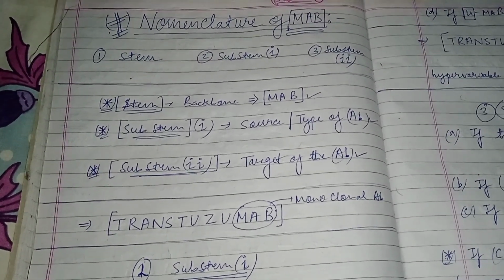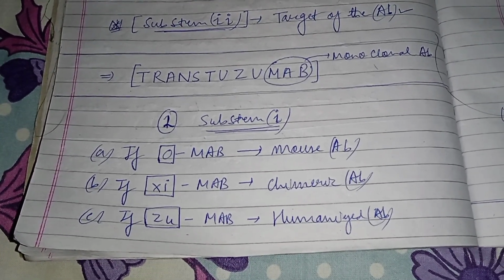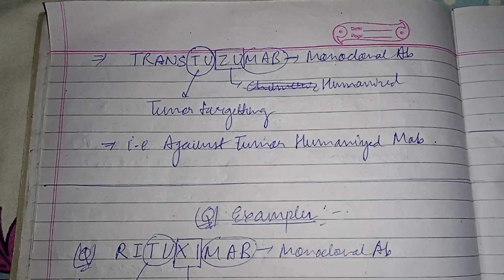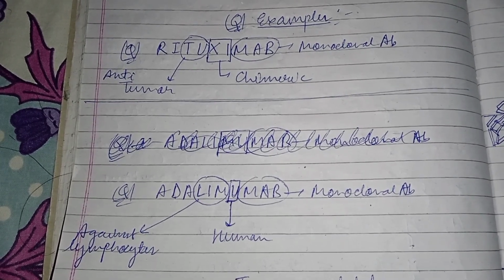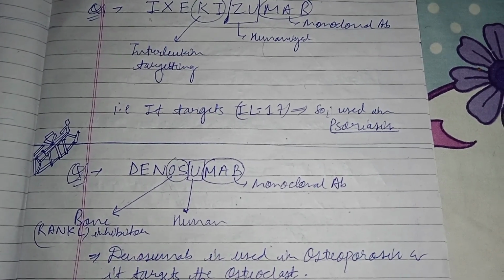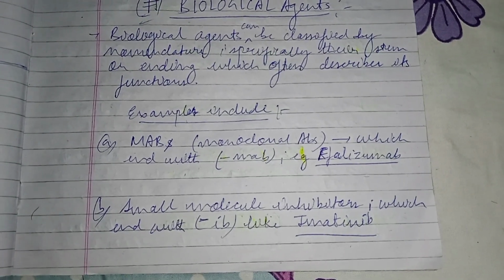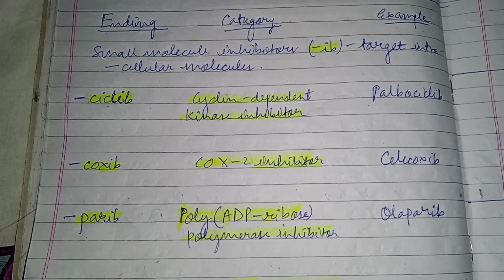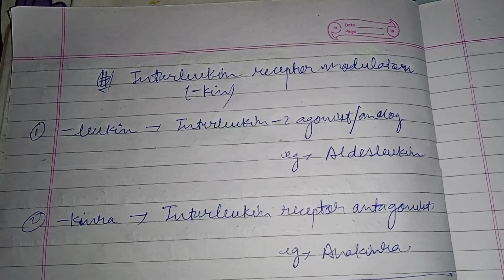Monoclonal Antibodies || Nomenclature || Biological agents || USMLE